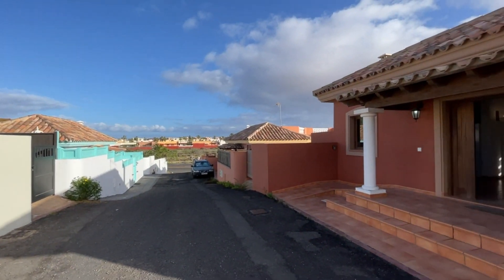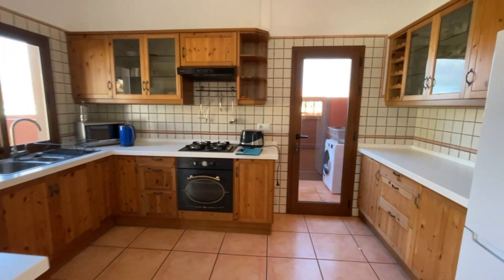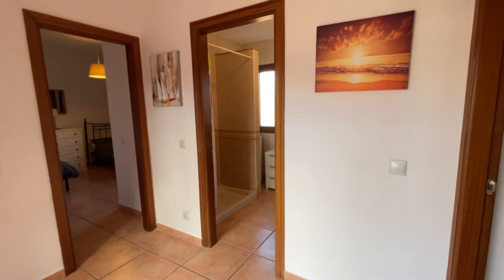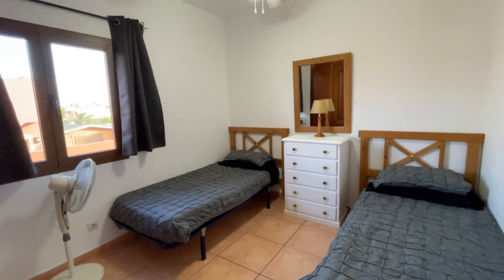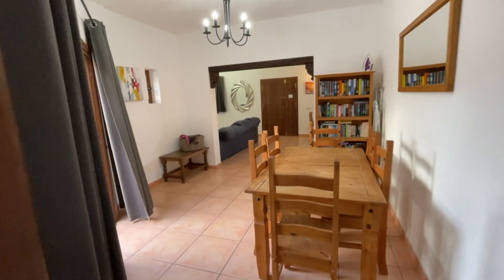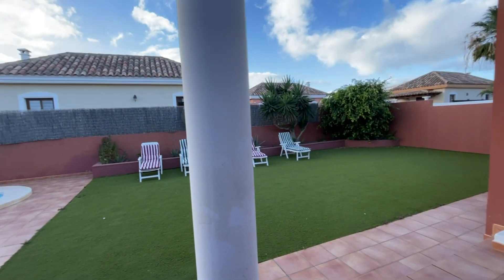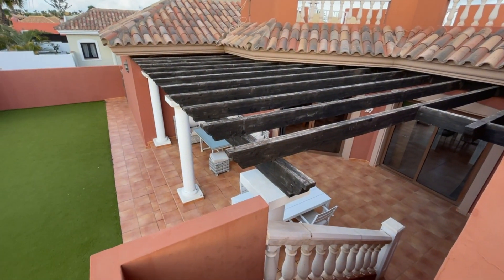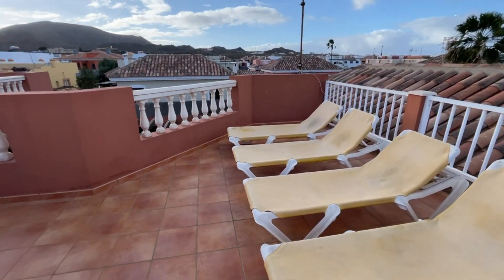Vistas Del Mar Corralejo 3 bedroom Villa with Pool Now for sale!!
Gorgeous Detached Villa with private pool, sun terraces and roof terrace in walking distance to the sand dunes, natural parque and town beaches of Corralejo.